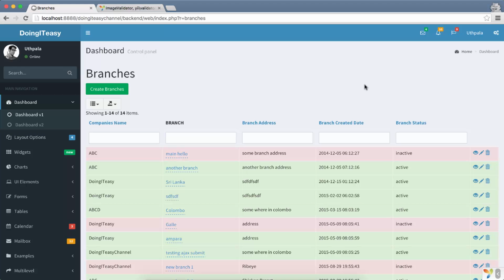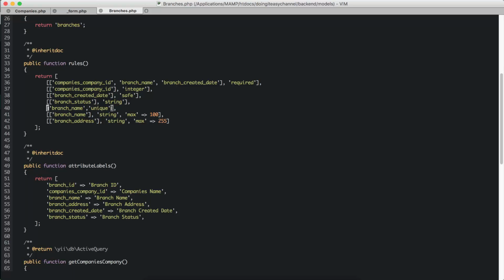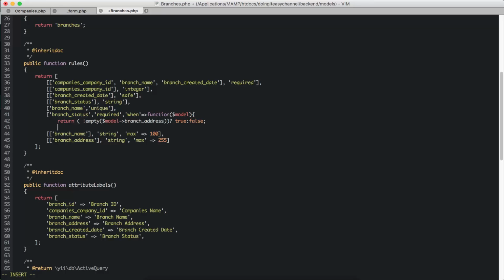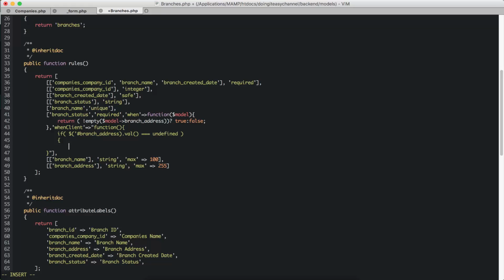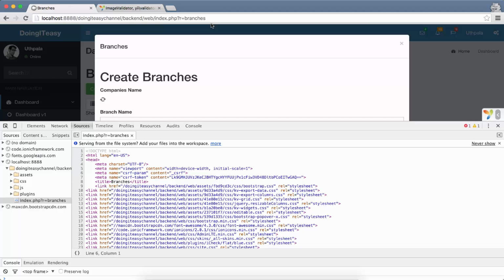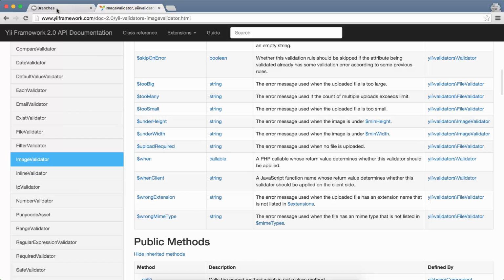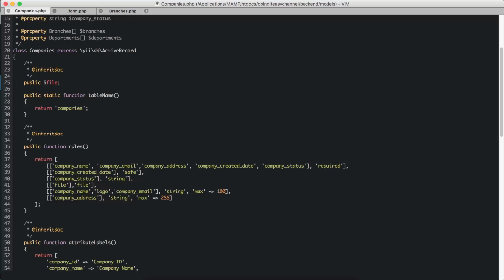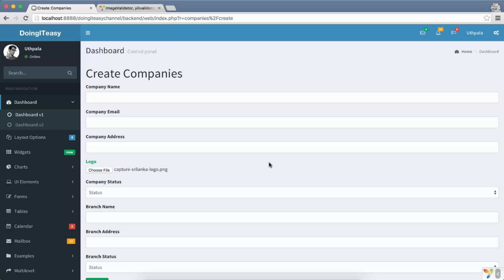Yii2 Lesson - 47 More on Validation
Validation in Yii2 you can do a lot more than you think